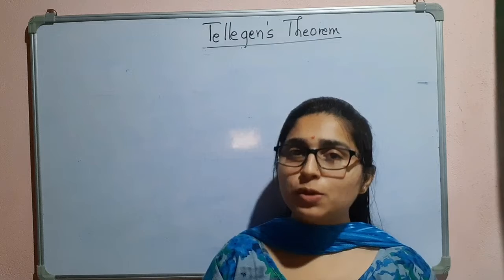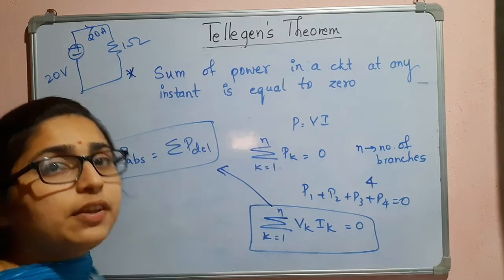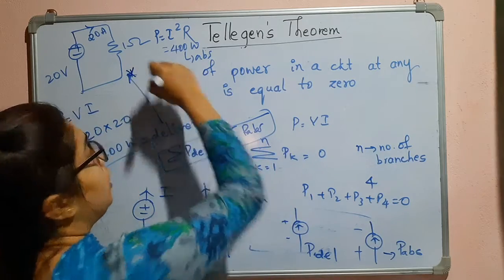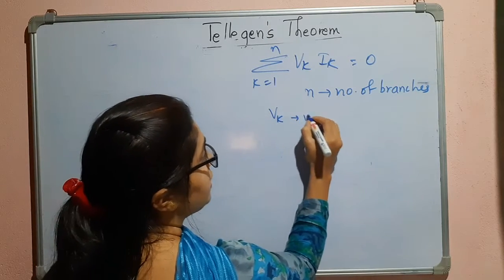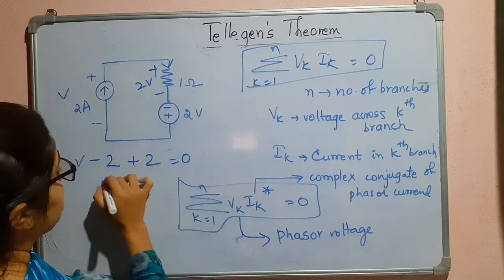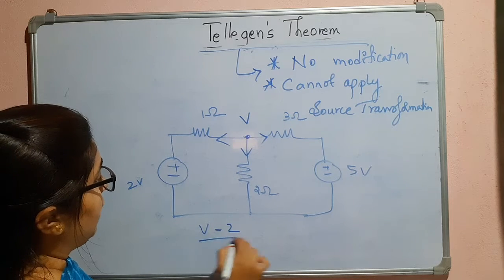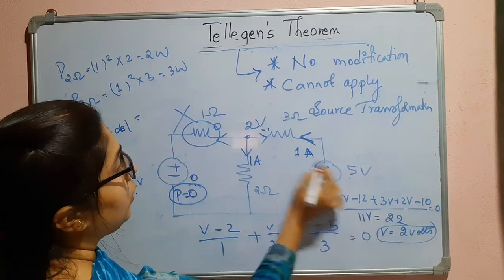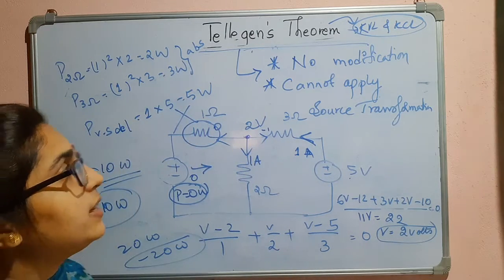Tellegen's Theorem with example||GATE|ESE|ISRO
Small change: 2 :34 current leaving positive terminal is power delivered. current entering positive terminal is power absorbed
I have explained where Tellegen's theorem is applicable,statement and proof of theorem with examples